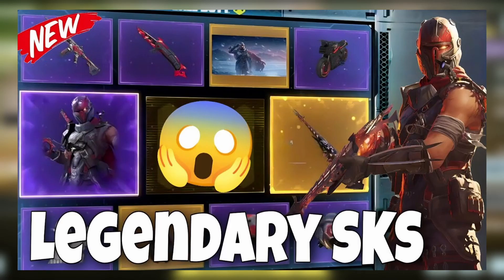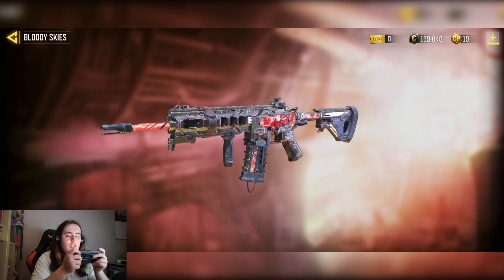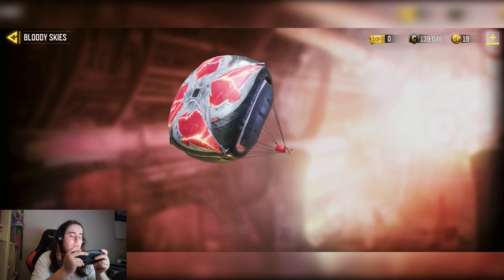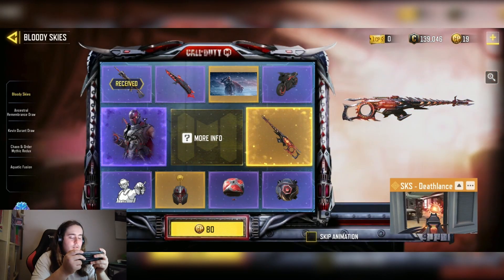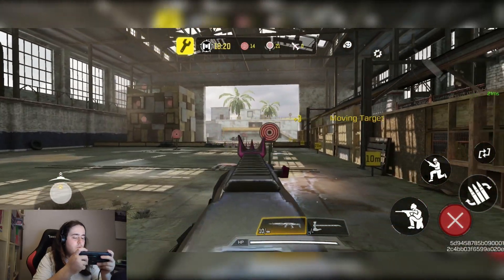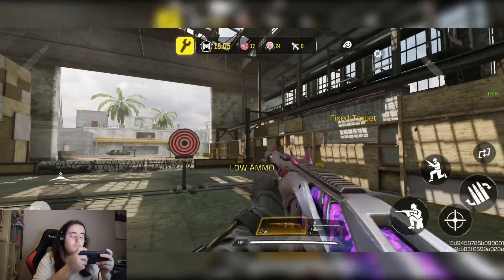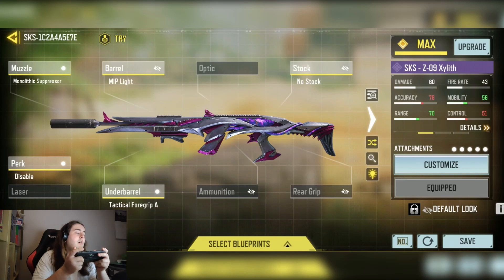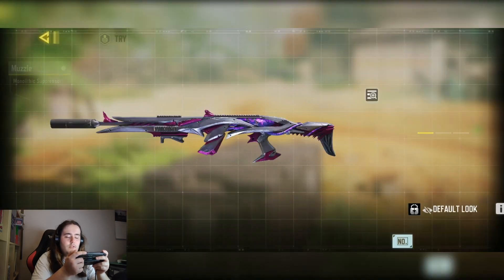*NEW* DEATHLANCE SKS LUCKY DRAW HAS ARRIVED || SKS RANKED GAMEPLAY || COD MOBILE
Daily Shoutout: @BurnioYT

COD Mobile - New best SKS No recoil Gunsmith Attachments is taking over COD Mobile season 4. Updated SKS best class setup for MP Ranked and Battle Royale. SKS Fast ADS Speed + SKS  no recoil gunsmith + Max Range SKS Gunsmith Attachment Setup.

What SKS Gunsmith attachments are you using in Call Of Duty Mobile?